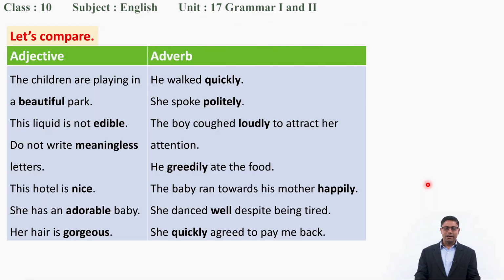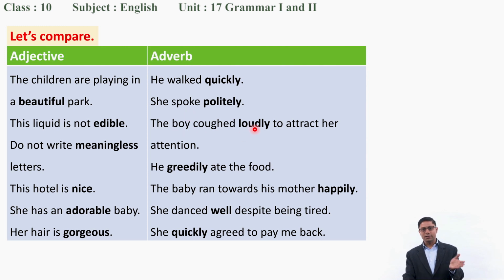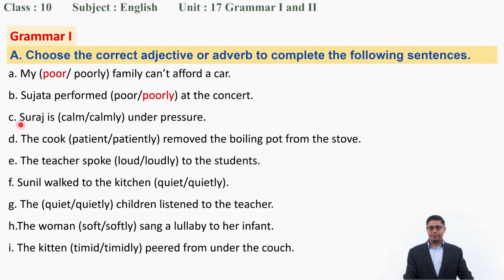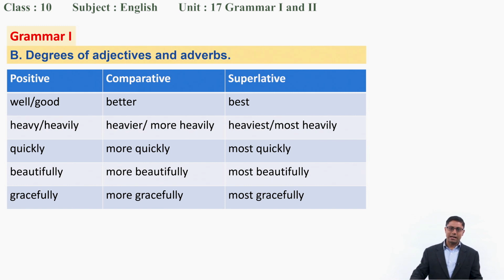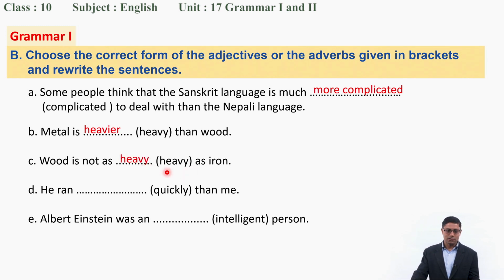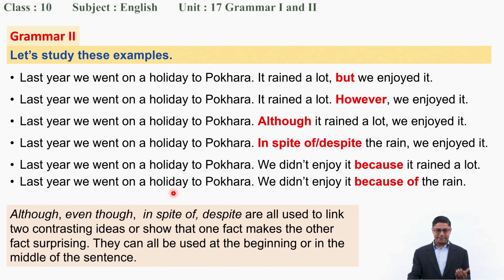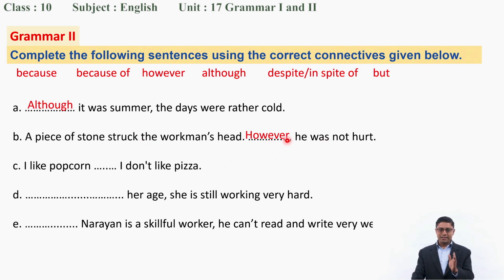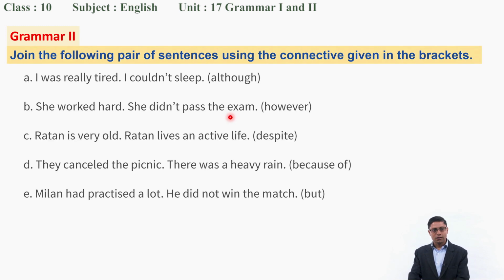110 Class 10 English Unit 17 Grammar I and II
Class: 10
Subject: English
Unit/Lesson: 17 Grammar I and II

सानोठिमी, भक्तपुर
© Center For Education and Human Resource Development
Sanothimi, Bhaktapur